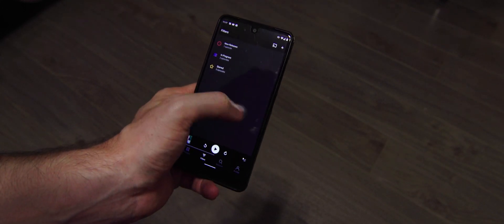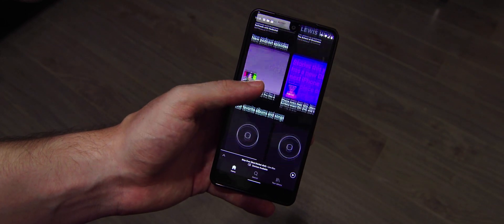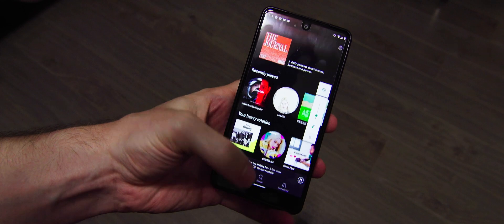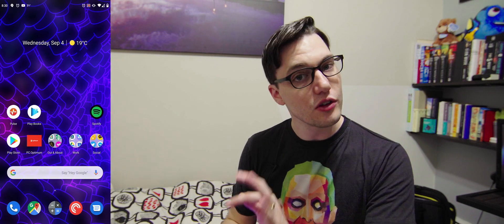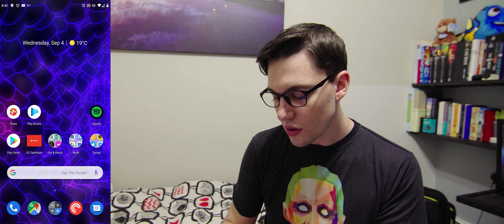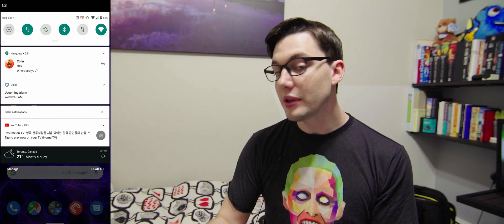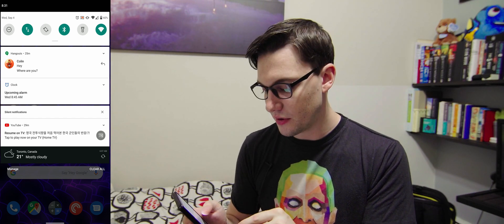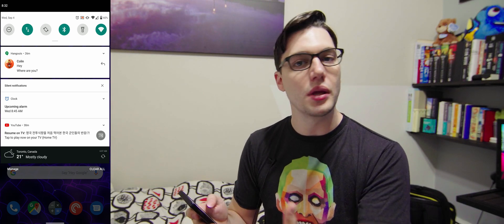Android 10 Review - Essential Phone